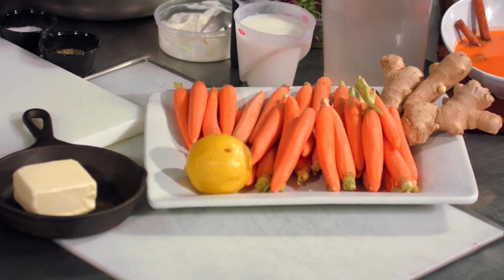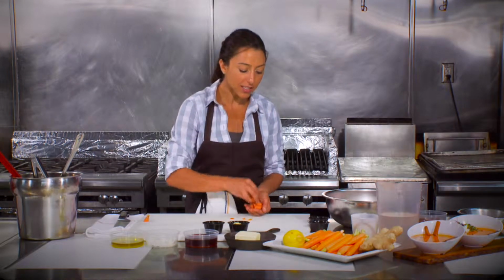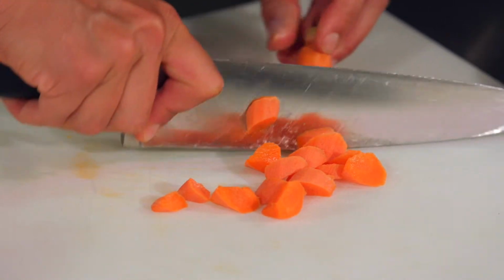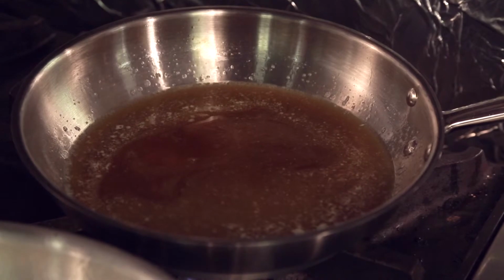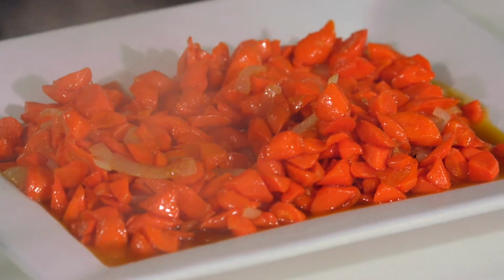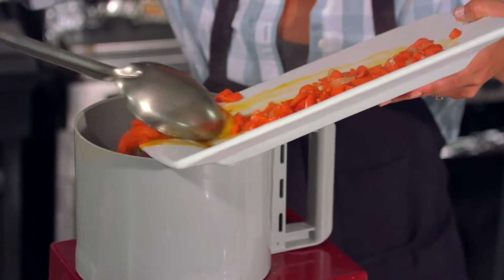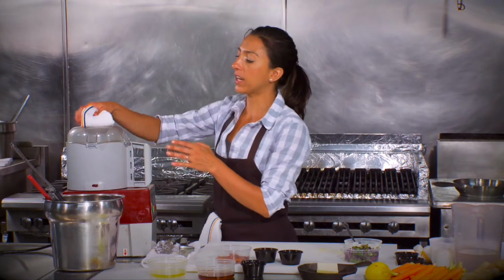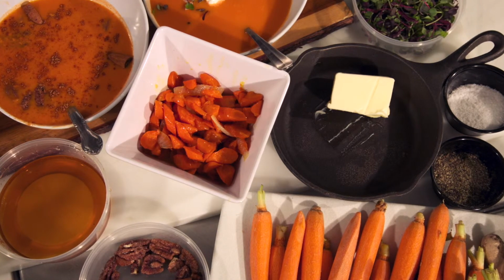Carrots Atop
Too often vegetables play a supporting role in our daily meal planning. With some clever carving and inspired spices, Chef Cicely from Divine Café transforms the lowly carrot into a center stage performer.